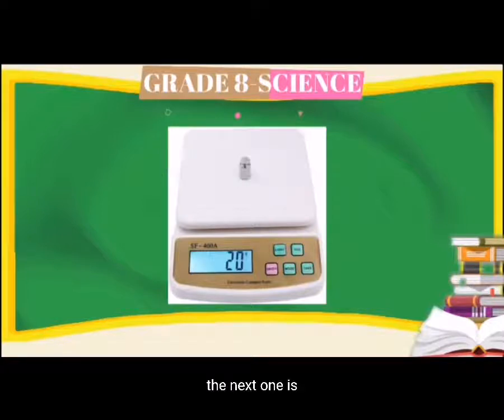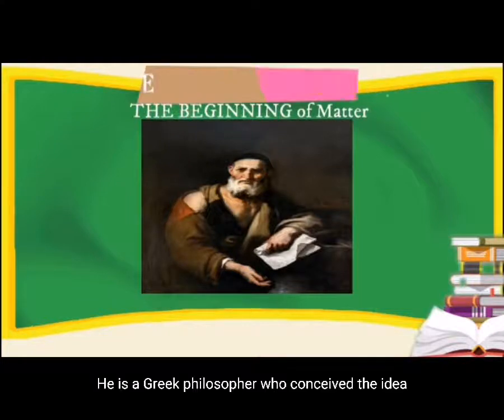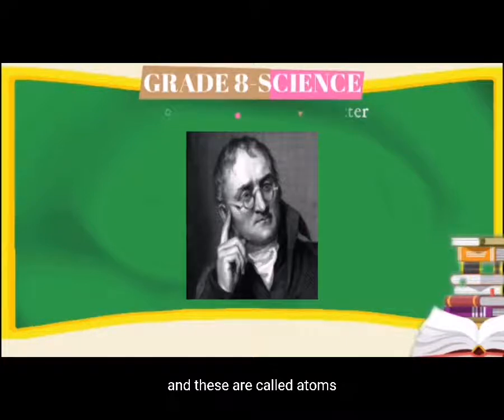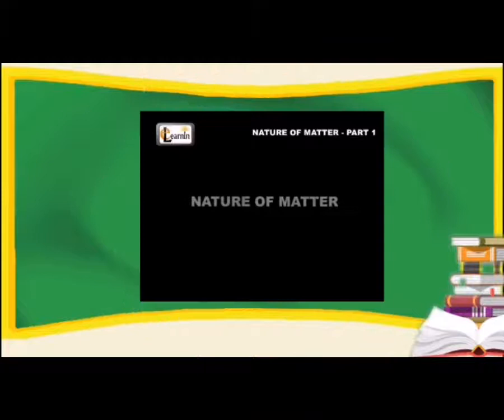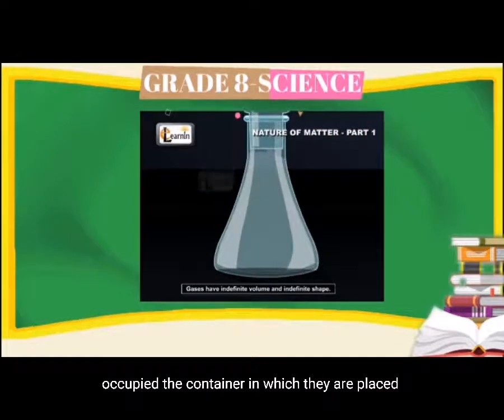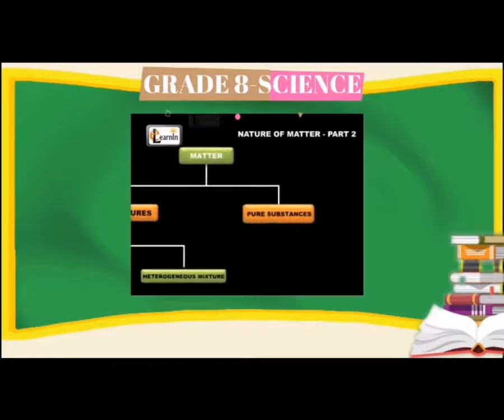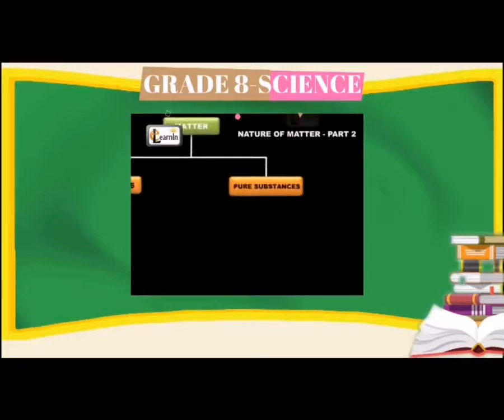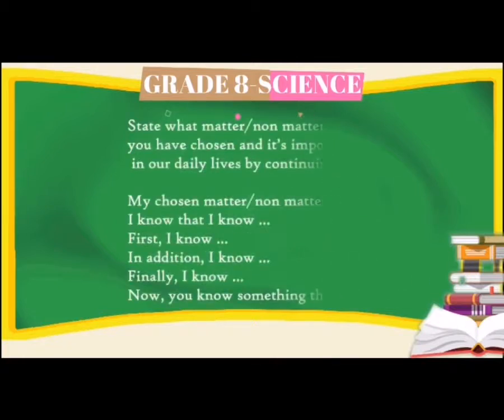Quarter 3-Week 1-2 Lesson in Science 8 (Particle Nature of Matter Focusing on Matter and Non Matter)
Quarter 4-Week 1 Lesson in Science 8 (Particle Nature of Matter Focusing on Matter and Non Matter)

Science Lesson for Grade 8

Credits: Silnag Instrumental 🎶🎵🎼